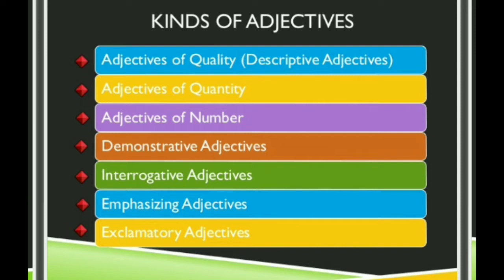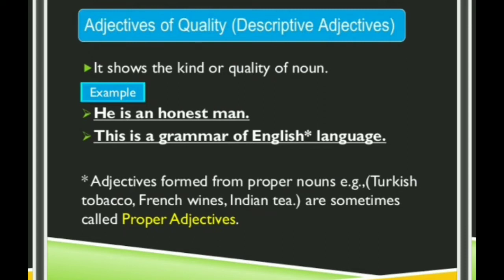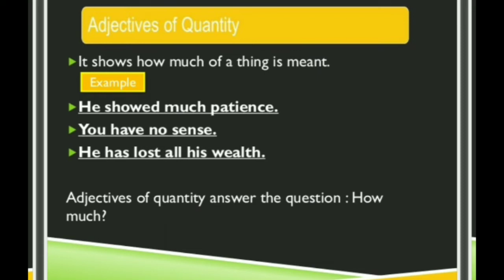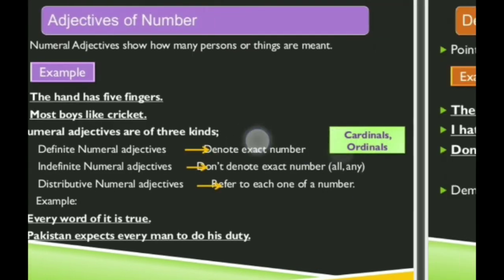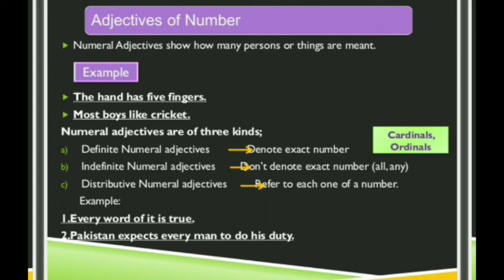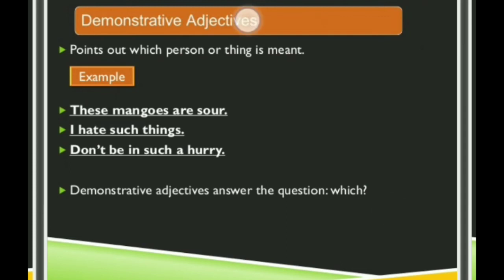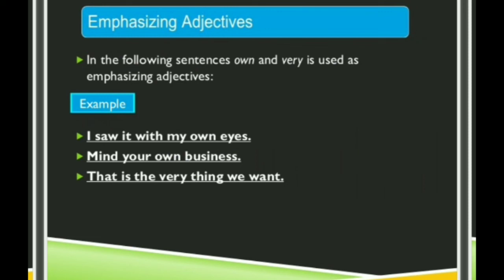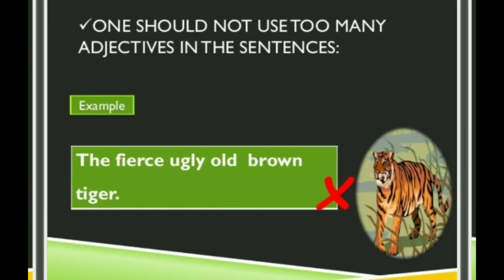Grade 7 (L- Forms of Adjectives)and 8 (L-4 Adjectives) Grammar Gear. part 2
Grade 7 (L- Forms of Adjectives)and 8 (L-4 Adjectives) Grammar Gear